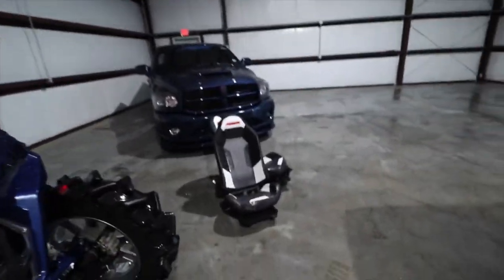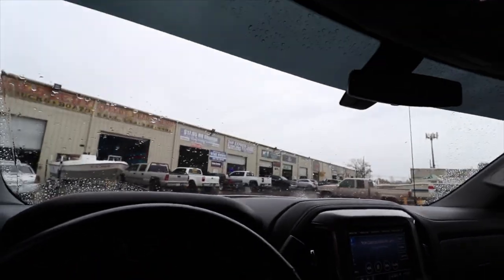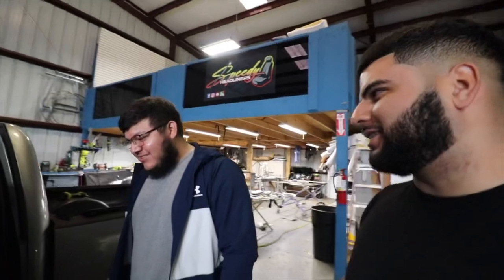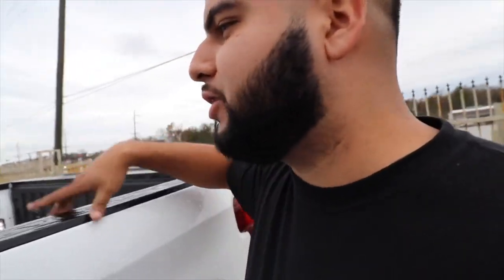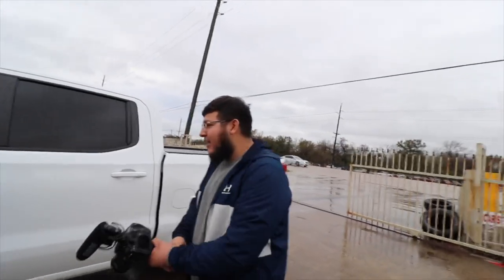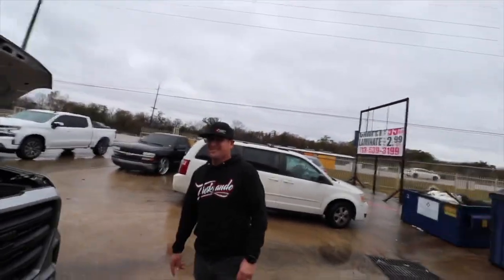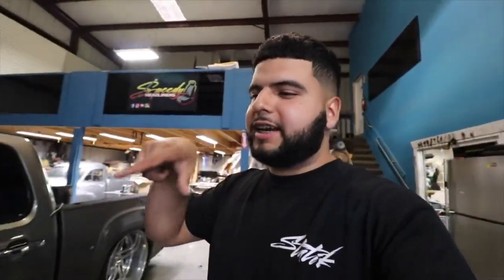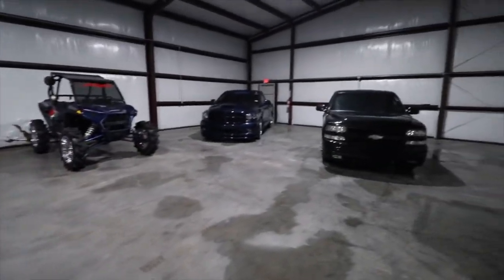CUSTOM INTERIOR ON THE GIVEAWAY CREWCAB SIERRA! | ESCALADE UPDATE!